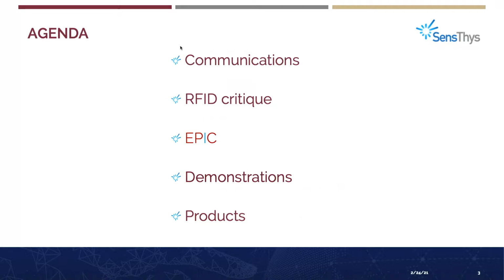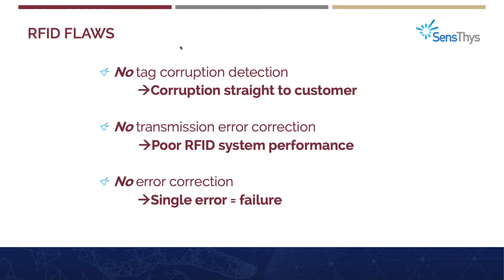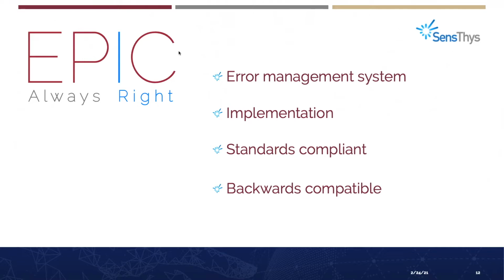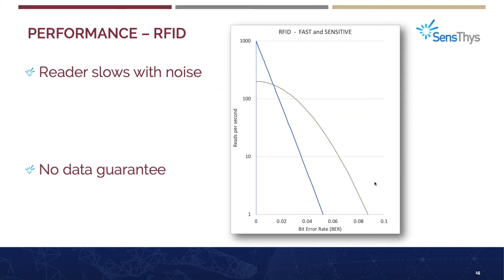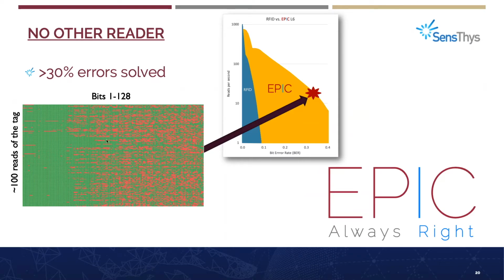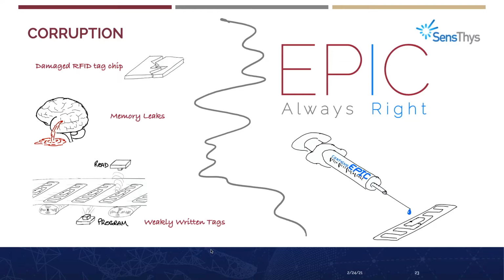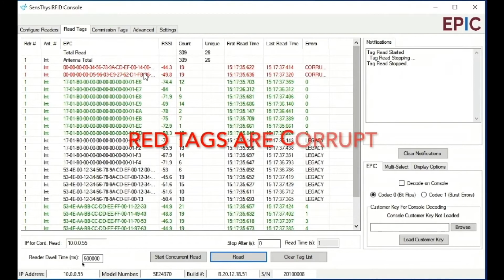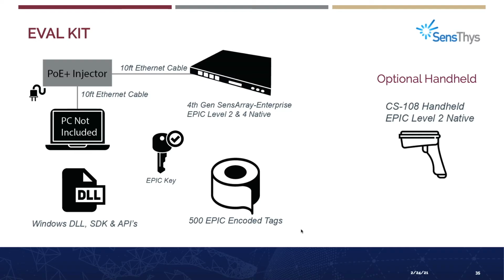What is EPIC? (Webinar)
EPIC is an error management system for RFID that guarantee's the data integrity throughout the system. It is standards compliant and backwards compatible with existing solutions. This webinar introduces the technology and the EPIC product.